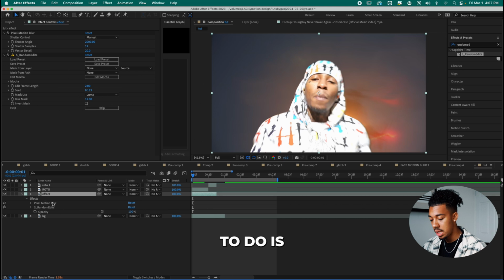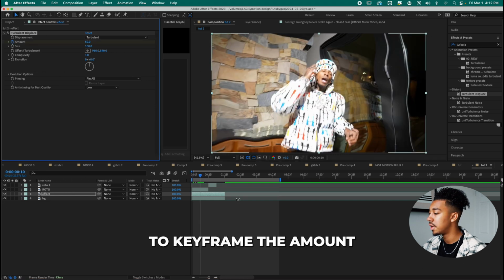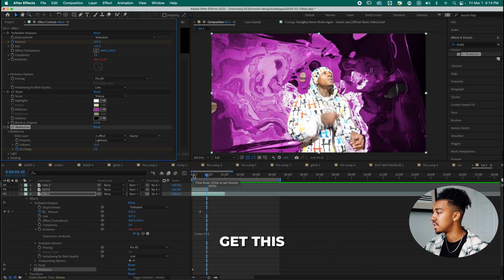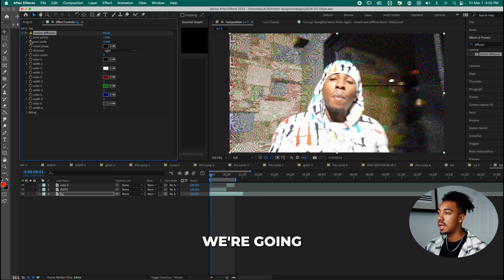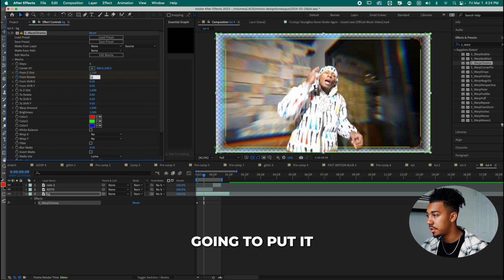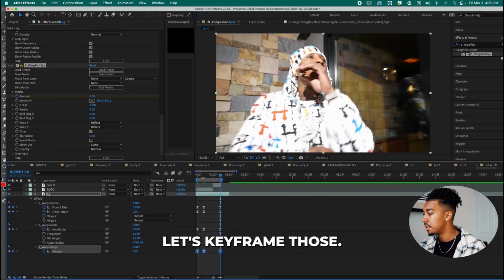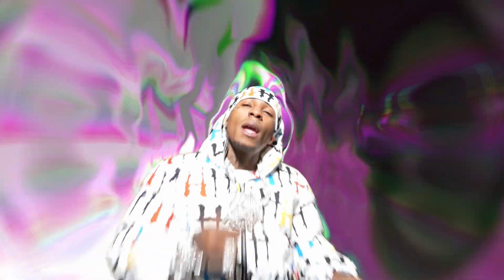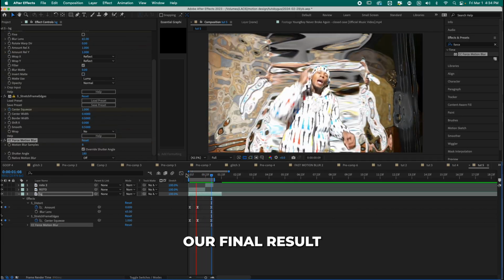5 TRIPPY ROTOSCOPE EFFECT IDEAS - After Effects Tutorial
Want me to edit for you? $$

In this after effects tutorial we go over how to easily create 5 creative rotoscope effects. Use these to level up your editing skills in 2024 :)

 Instrumental prod : bbkj, rckts

lmk in the comments what you thought of the vid:)

Intro : 0:00 - 0:15
Fast motion blur: 0:15 - 1:38
Moving liquid : 1:38 - 3:17
Glitch effect : 3:17 - 4:02
Puddle impact : 4:02 - 6:00
Distorted stretch : 6:00 - 6:45
Outro : 6:45